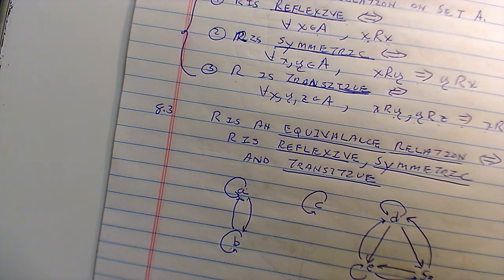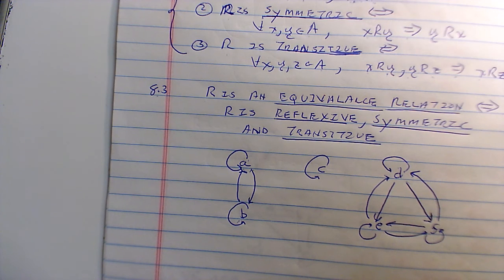8 3 1 Equivalence Relations